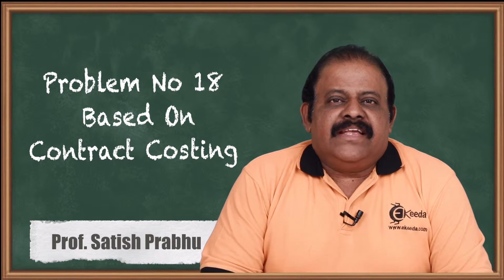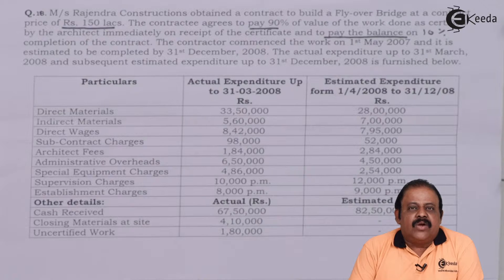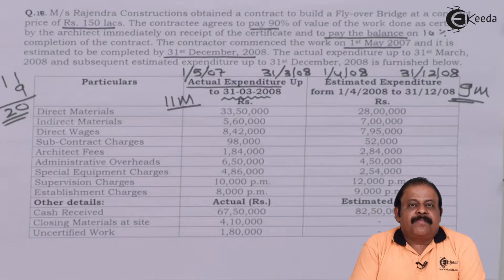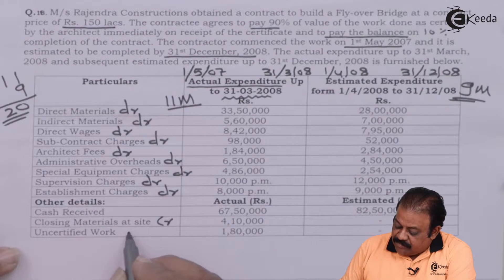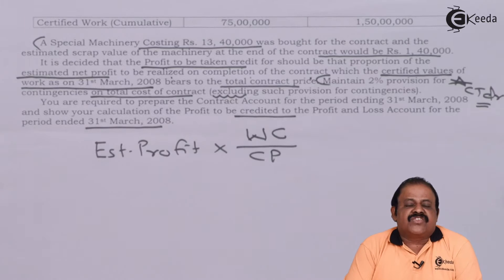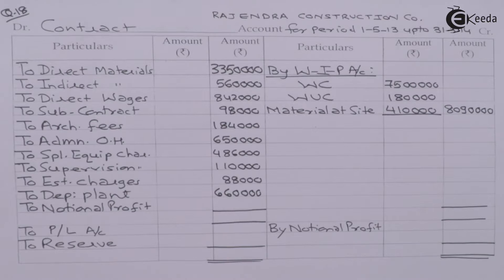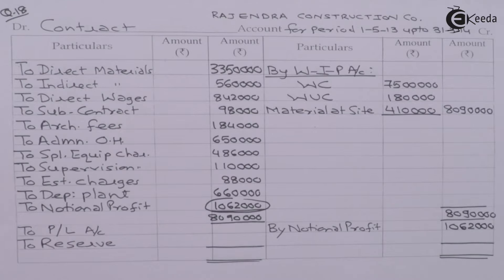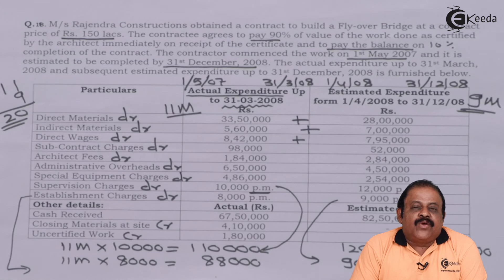Contract Costing Problem No. 18 - Contract Costing - Cost Accounting (TY B.COM)